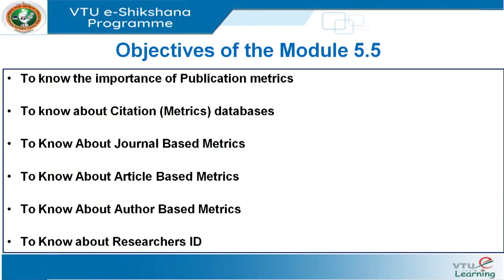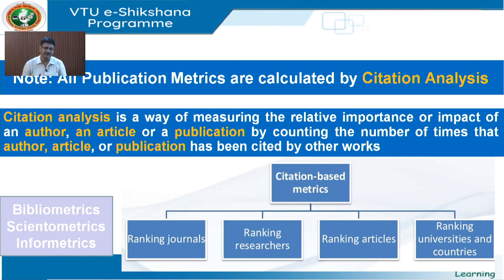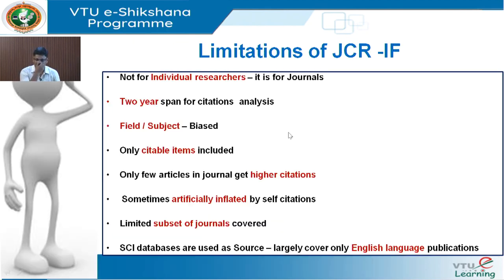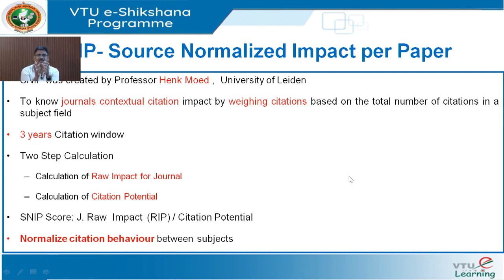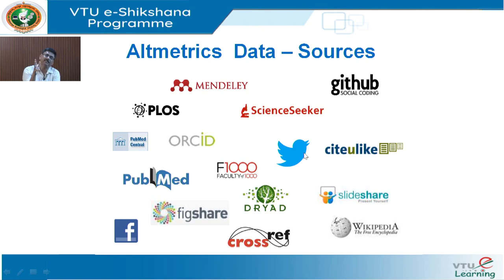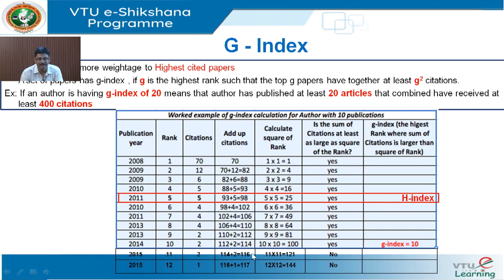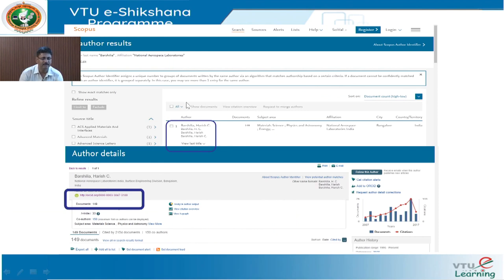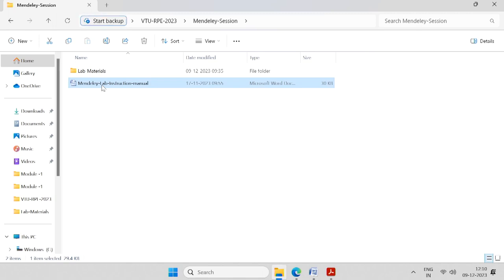Module 5 lecture 5 20RPE000